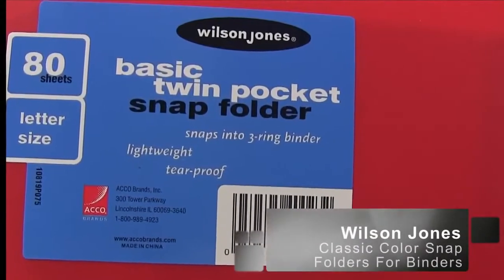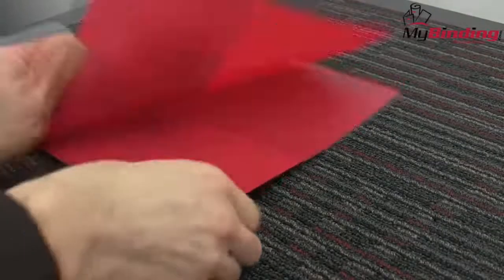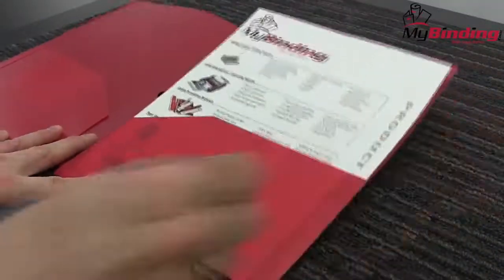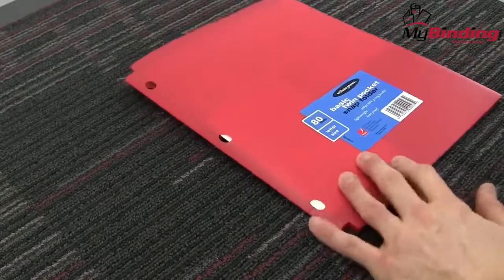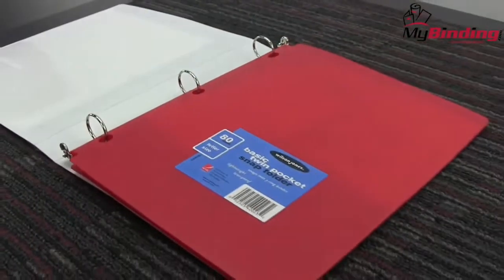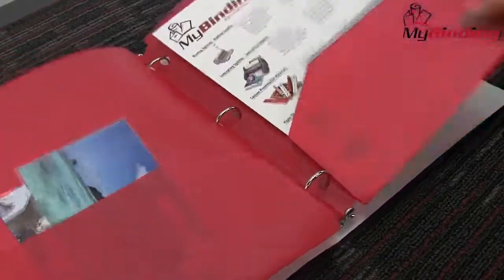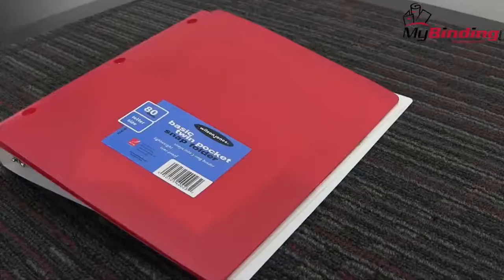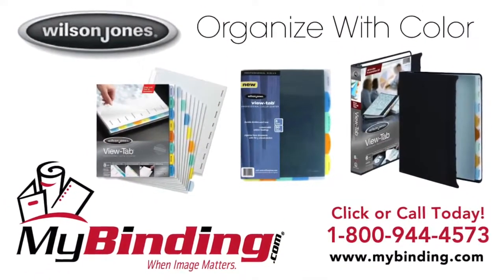Five Star 4-Pocket Folders, 6 Pack, Fits 3-Ring Binders, Holds 11" x 8-1/2", Assorted Colors Vary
About this item
LASTS ALL YEAR. GUARANTEED!
Two horizontal pockets and two vertical pockets keep papers in place
The laminated surface is water resistant and protects documents from accidental spills
3-hole punched to store in your favourite Five Star binder. Useful information is printed inside the folder, including the periodic table, rulers and conversion charts for quick reference.
Holds 8-1/2" x 11" papers.
PLEASE NOTE: COLOR CHOICE IS NOT AVAILABLE FOR THIS ITEM, COLOR SHIPPED TO YOU IS SELECTED AT RANDOM, AND WILL VARY.